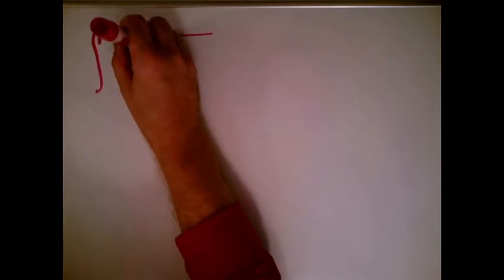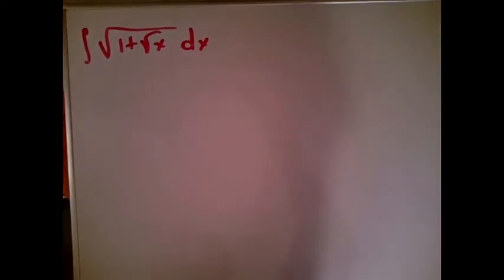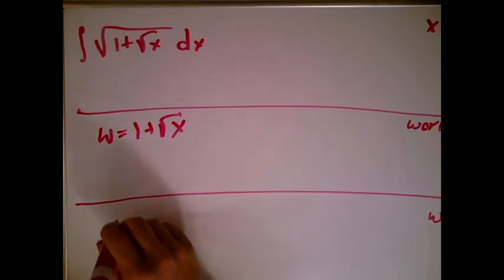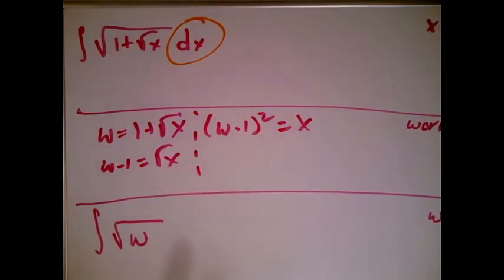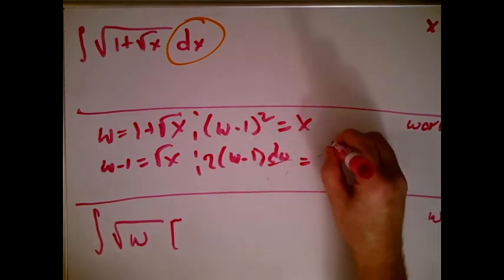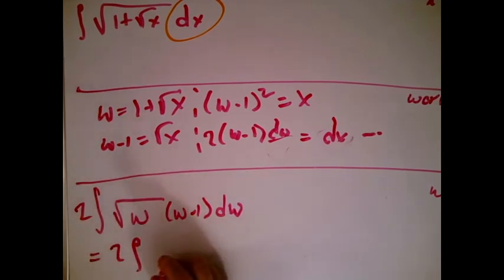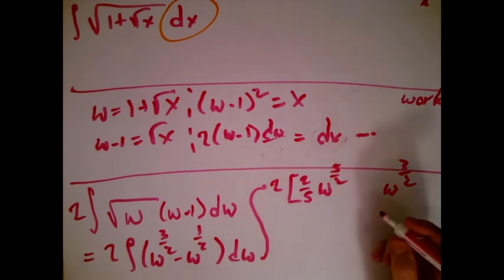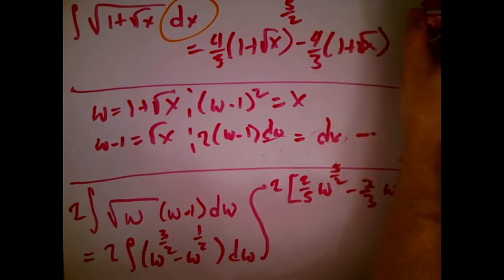SecondSubstitutionAntiderivativeExample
We do a slightly more nontrivial example where substitution is necessary